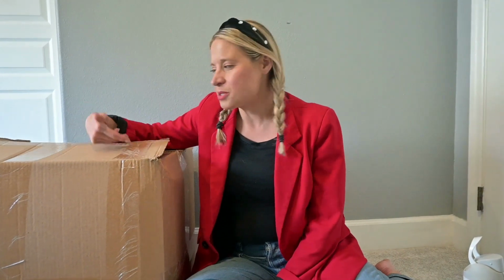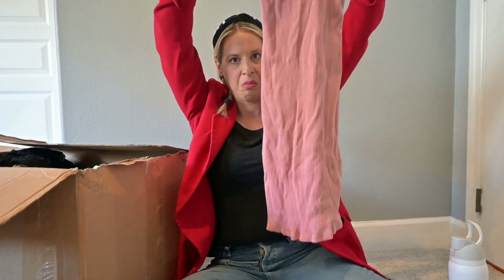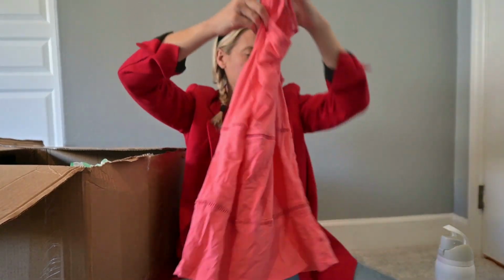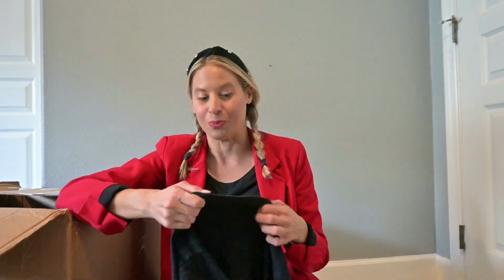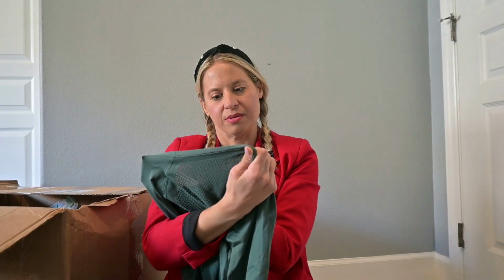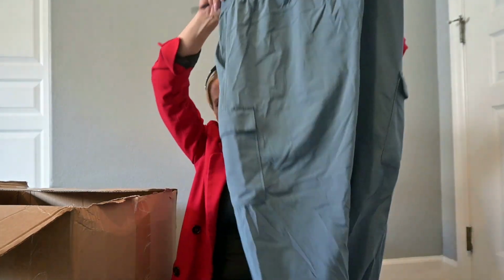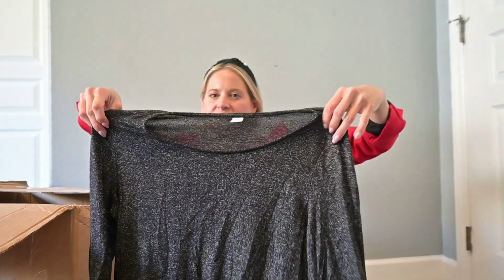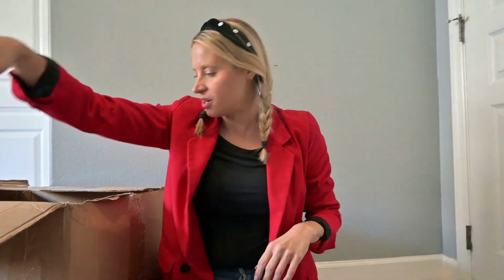THREDUP Rescue Box Haul to Resell on Poshmark! Clothing Haul to Resell on Poshmark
In this video, I am going to be sharing a Thredup Rescue Box Haul to Resell on Poshmark! This clothing haul will include tons of clothes that are perfect for selling on Poshmark, eBay, Mercari, and Plato's Closet. Lots and lots of Shein pieces that I will hopefully sell at Plato's Closet for some quick money.

If you're an entrepreneur or just looking for a way to make some extra money, then this clothing haul is perfect for you! This haul includes clothes that are in great condition and ready to be sold on Poshmark.

Be sure to check out this Thredup Rescue Box Haul to Resell on Poshmark! It's sure to be a hit with fashion lovers and money makers alike!

🎉New to POSHMARK? Sign up with the code EDUCATIVEGOALS for a free $10 credit and I get $10 too!

✨Reseller  Favorites ✨
Adjustable Clothing Folding Board
Thermal Printer 4 x 6 Labels
Rollo Thermal Printer
10 x 13 Polymailers
Clear Storage Polymailers
Packing Tape
iPhone 11 Pro
Hand Steamer